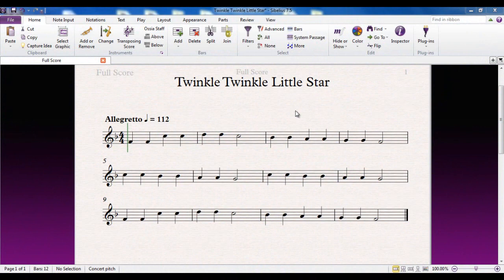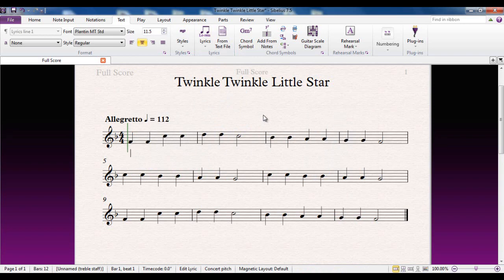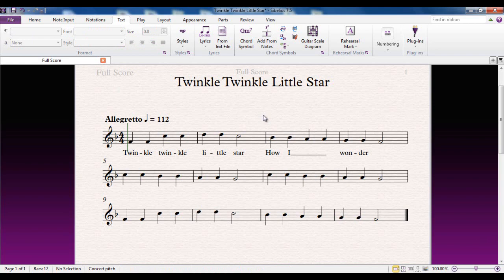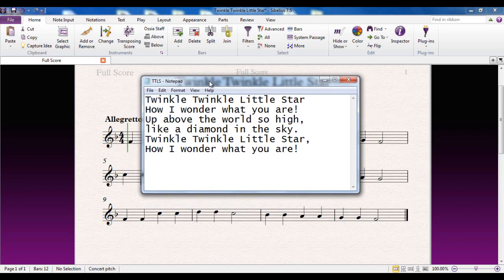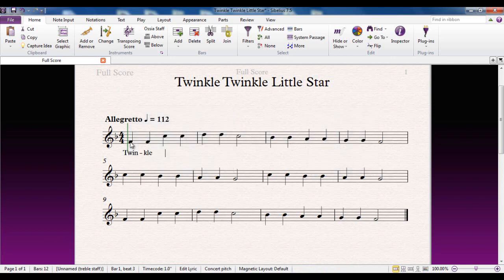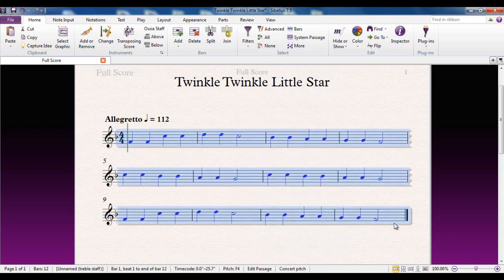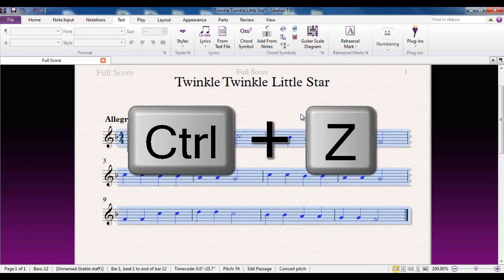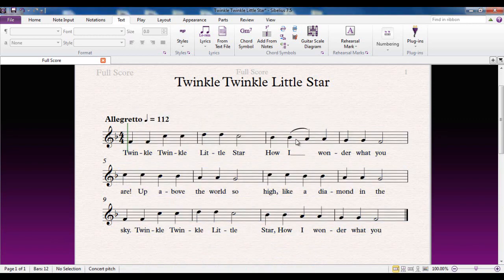Sibelius 7.5 Tutorial Series - Adding Lyrics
Part of a series of over 40 Sibelius Tutorial Videos, created for the use of students and teachers new to Sibelius. Sibelius allows you to add lyrics in a number of ways that will save you the time and energy of typing them out manually. Let's discover them here.